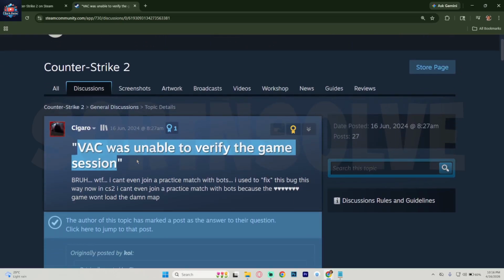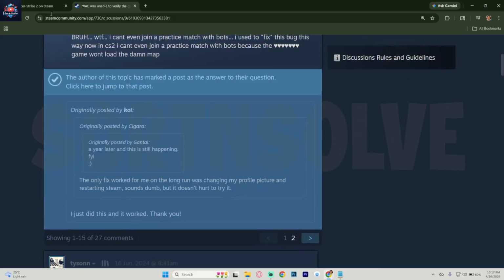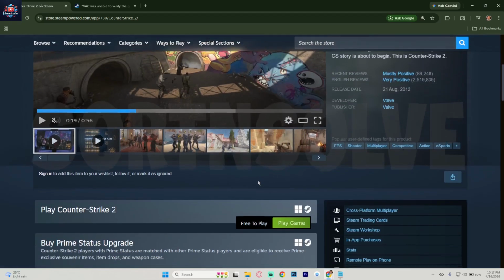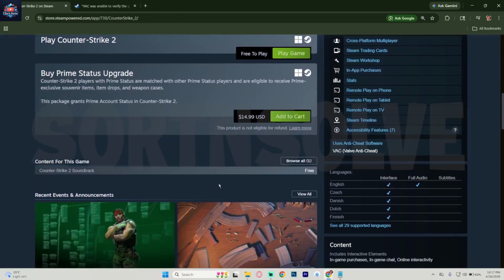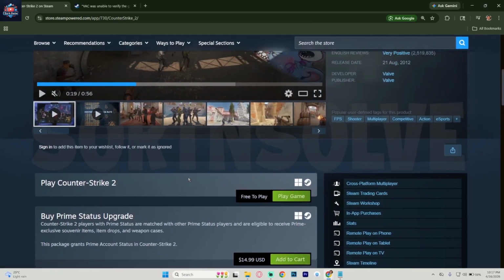How To Fix Counter Strike 2 VAC Was Unable To Verify Your Game Session Error - Easy Guide